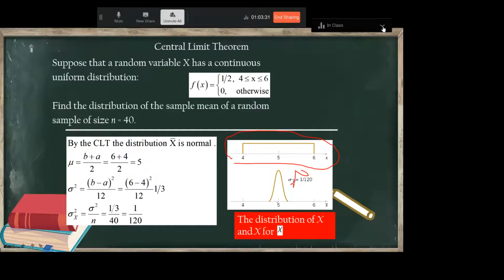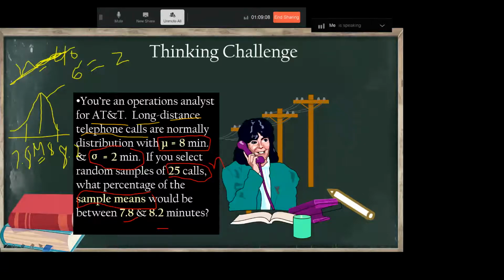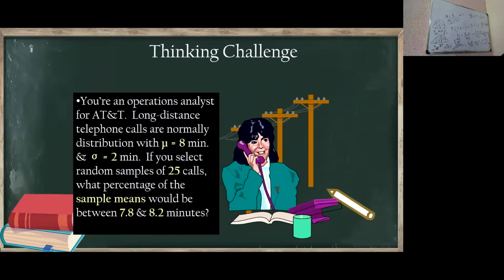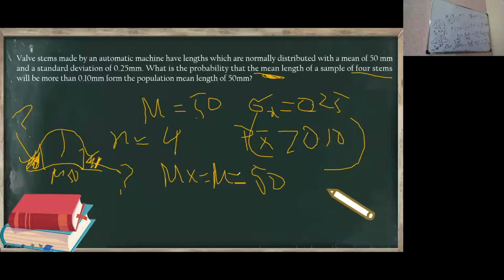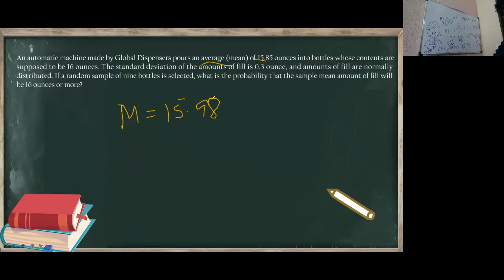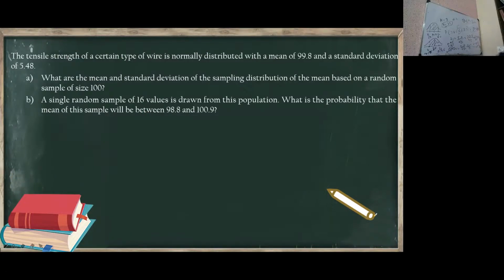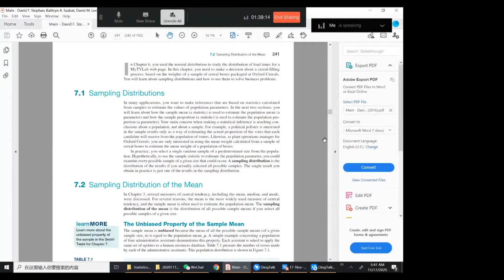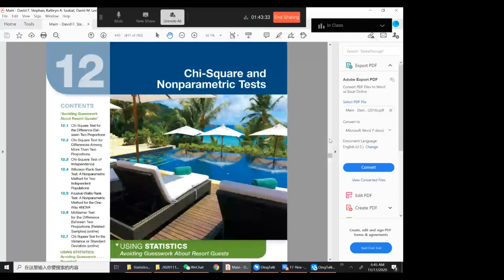Lecture-13 (Part-2): Statistical Inference (Cont...)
* World’s Premium Training Academy*

Our comprehensive Learning management system is powering internationally accredited courses for global students and professionals.

The courses are accredited by our strategic partner’s international Lean Six Sigma institute England and Exemplar global USA.

Choose the best course for yourself at a discounted rate today;

1. Lean Six Sigma Yellow Belt

2. Lean Six Sigma Green Belt

3. Lean Six Sigma Black Belt

4. "Certified MS Excel Essentials

5. Certified Supply Chain Professional – Exam Bank

6. Certified Solidworks Professional

7. Certified Power BI Professional

8. Certified Quality Problem Solving Professional

9. Power BI + MS Excel (Package)

10. Certified Project Management Using Primavera P6 Professional

11. Lean Six Sigma Master Black Belt

12. Lean Six Sigma Black Belt (Arabic)

13. Lean Six Sigma Green Belt (Arabic)

Feel Free to  WhatsApp our counselor at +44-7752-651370 so he can assist you in finding the best course for you.